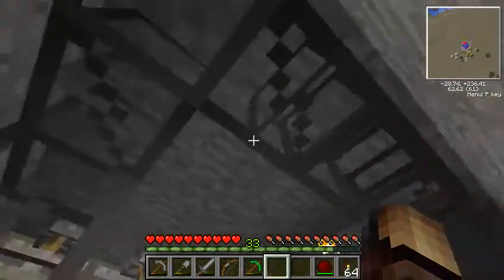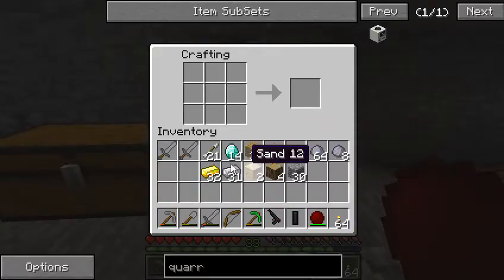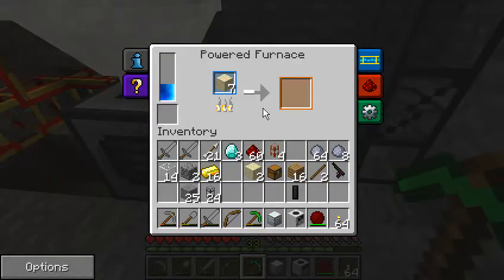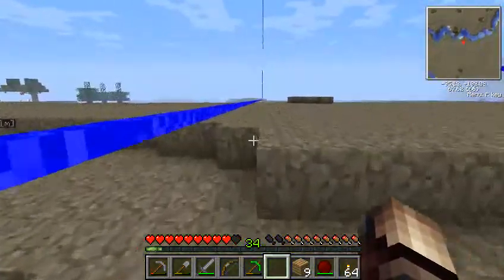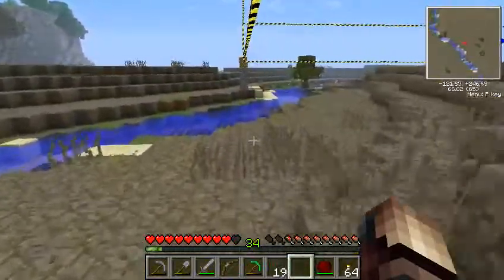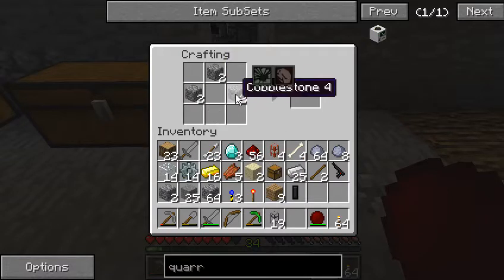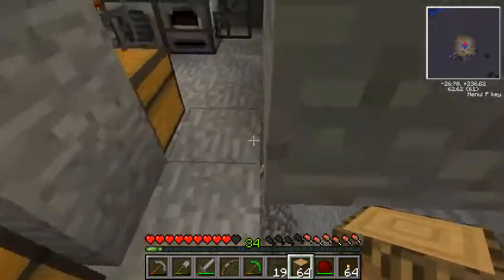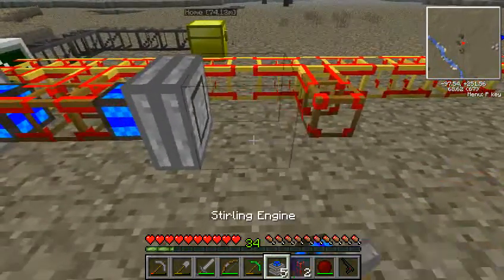Let's Play New Forgecraft Episode 6 - Slowly Eating The World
Follow me along my technical adventure of misfortune, having no regard for the destruction of the planet. Sorry, but no world downloads on this one, too much that conflicts. Now with guns and high powered nukes.